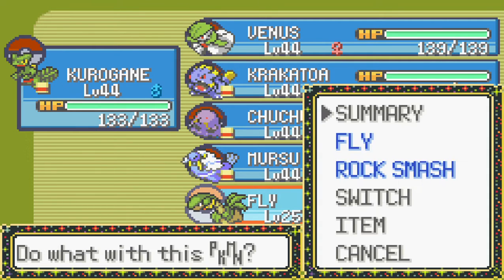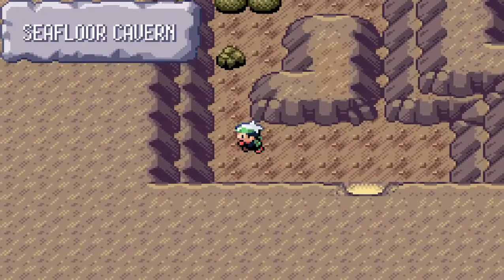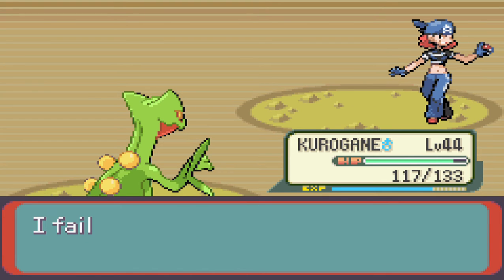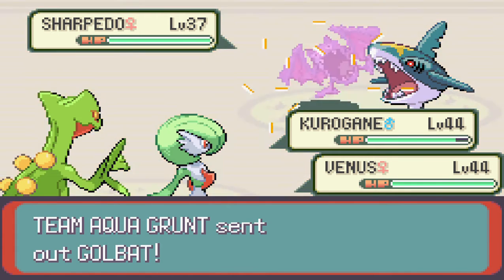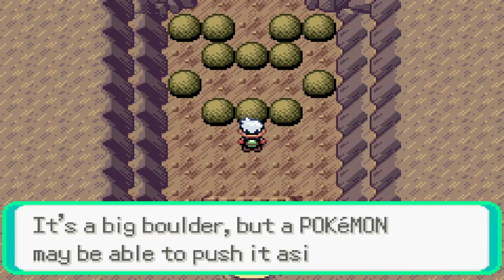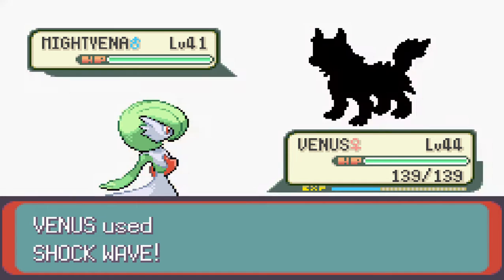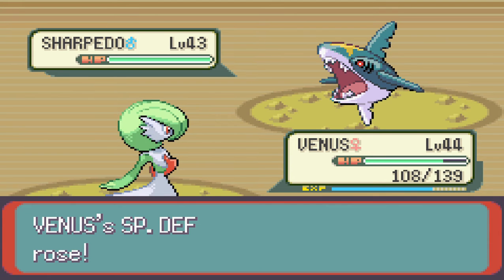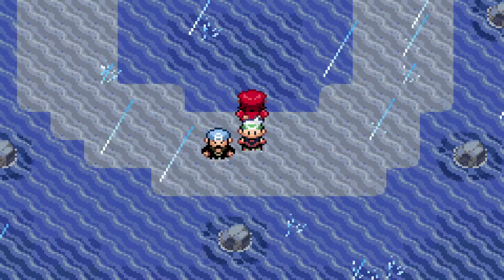Pokémon Emerald; Pt. 40 - Diving after Team Aqua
With the Submarine Explorer 1 found, there isn't much to do but chase after Team Aqua.